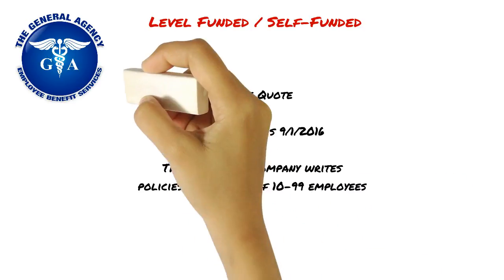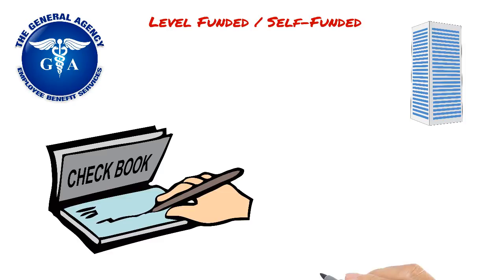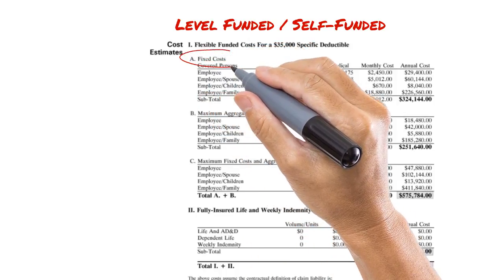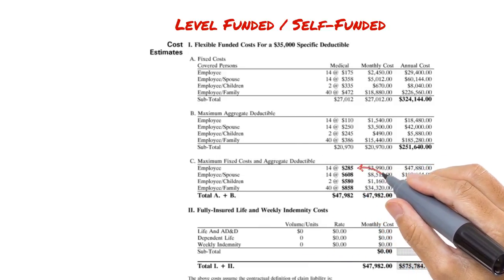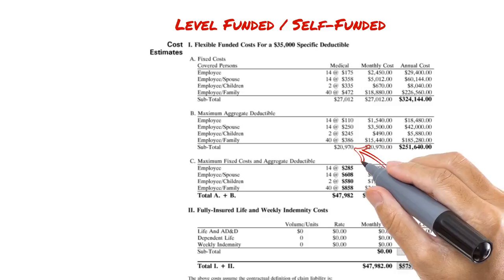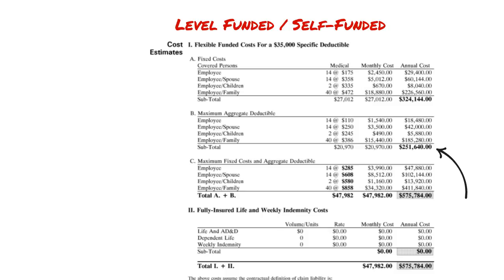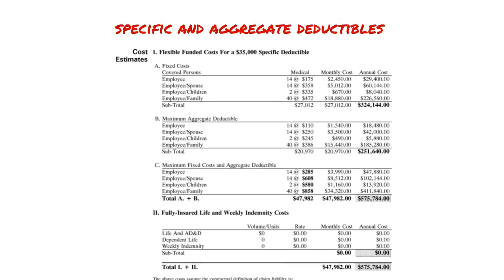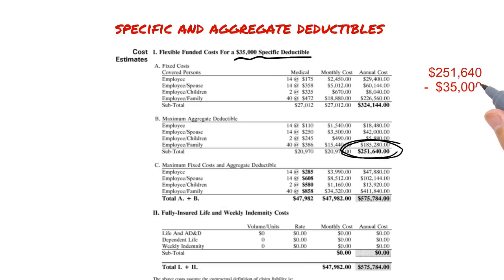Level-Funded / Self-Funded Group Health Insurance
This is an example of how a level funded / self-funded health insurance plan is designed, and how specific and aggregate deductibles work. The premiums shown in this video are from an actual client. Your rates will vary based on the demographics, location and industry of your group.